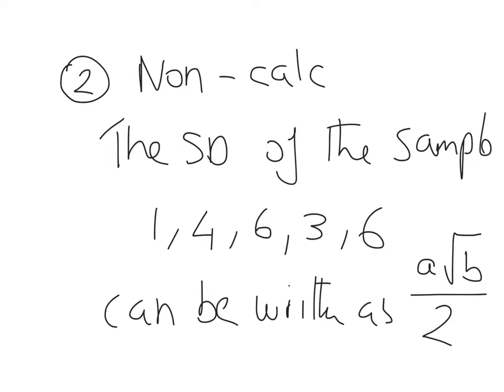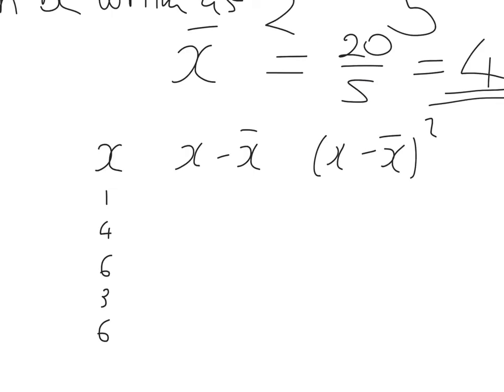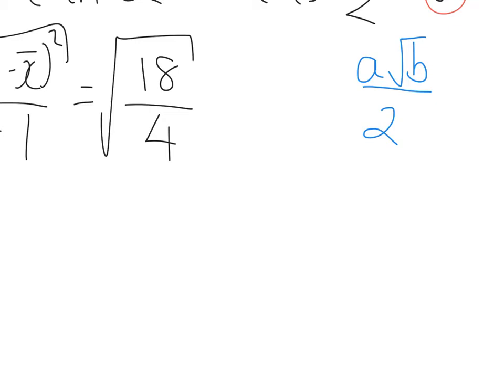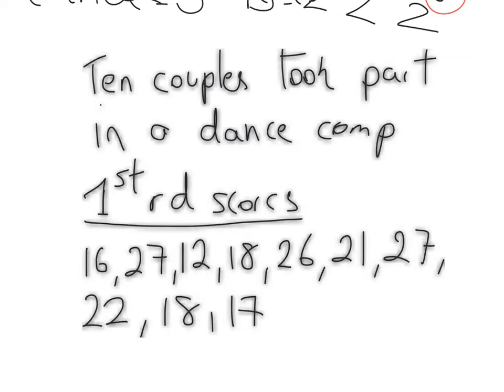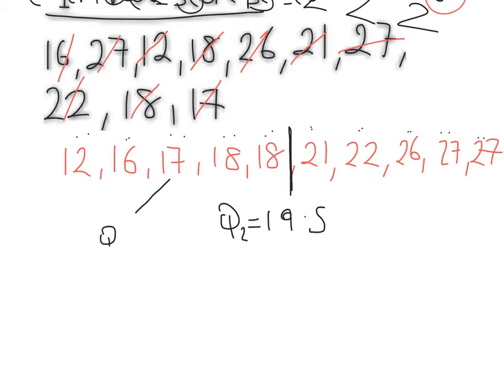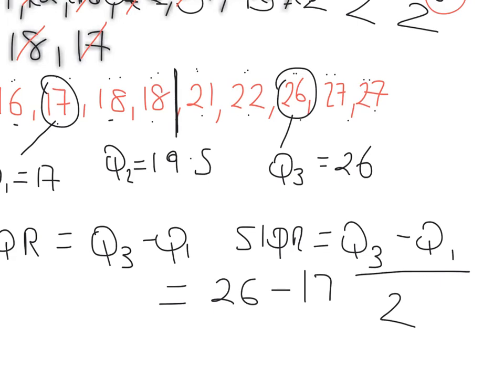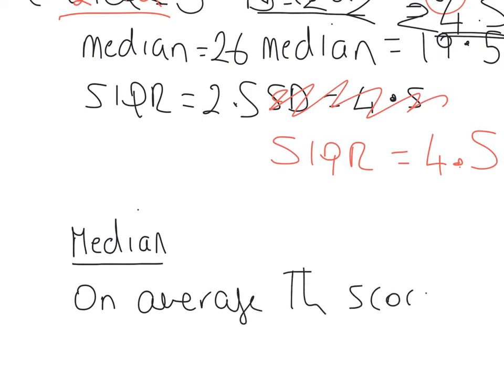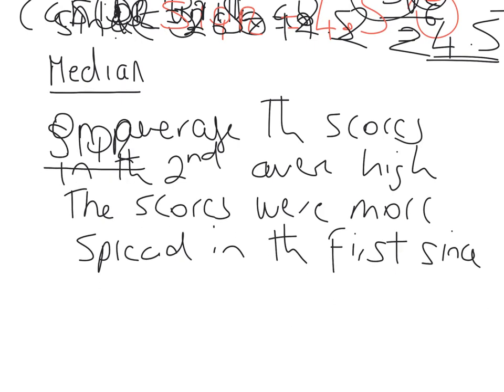N5 tutorial section 32 part 2